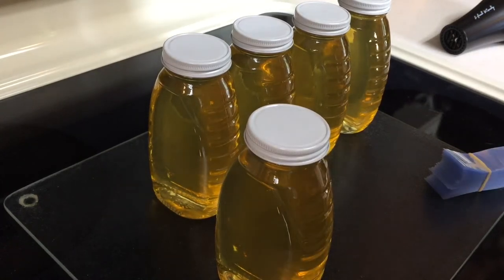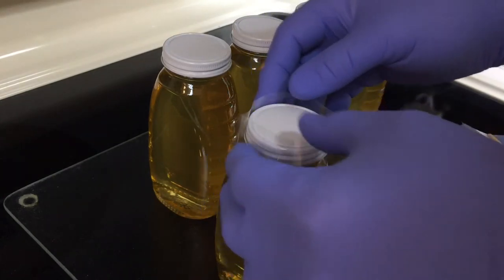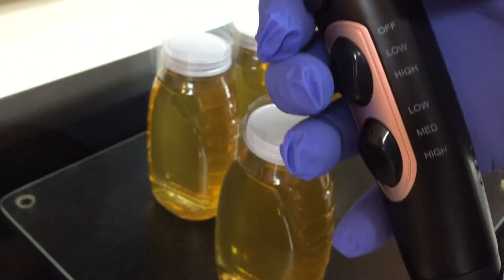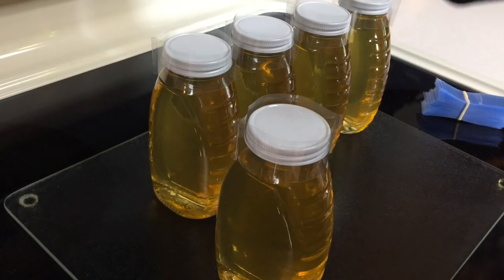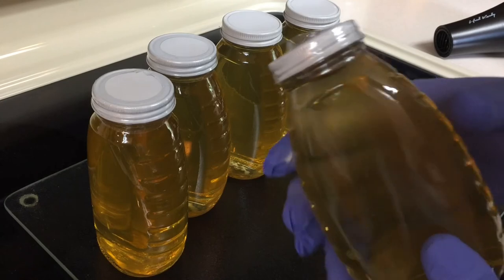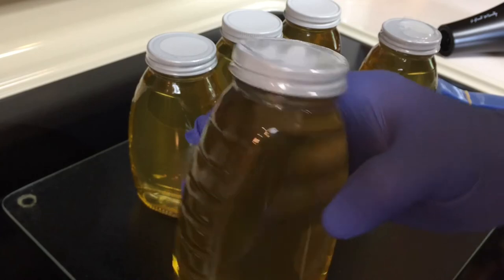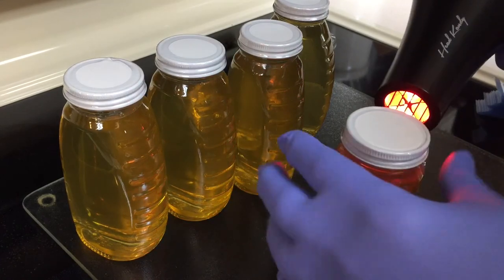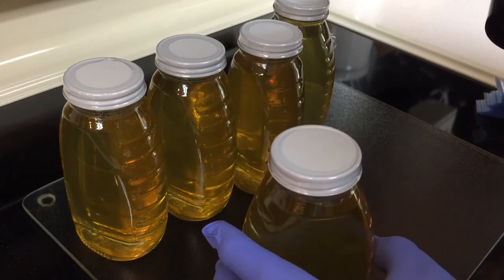Heat Shrink Tamper Evident Seals For Honey Jars - Adventures In Beekeeping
Welcome to Adventures In Beekeeping. My name is Dale and I am just starting my second year of beekeeping.  We decided that our honey jars should have Tamper Evident Seals. This is a video of learning how to use a hair dryer to apply the heat to the heat shrink tamper evident seals.  The first take is truly the second try.  On the cutting room floor are a few takes where I got the heat level on low instead of high and things did not work out so well.  No reason to show those to you.  The final takes are after we gained some skills.  God Bless and have a great day.